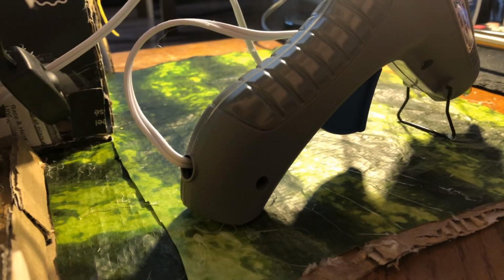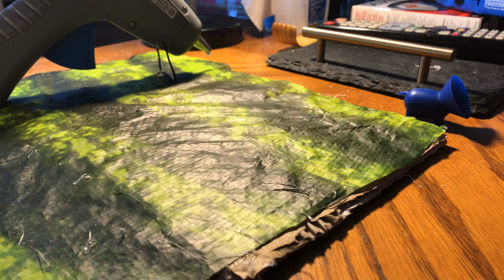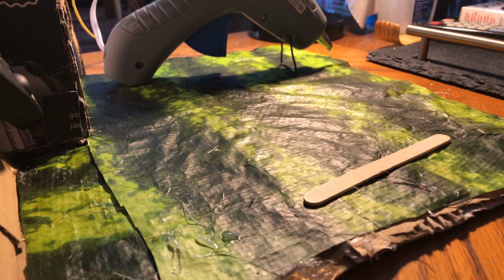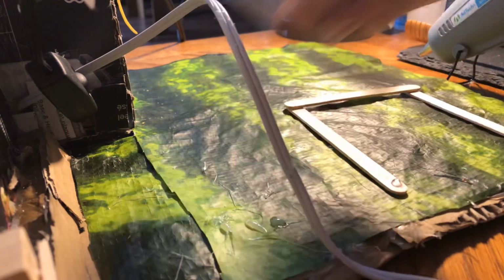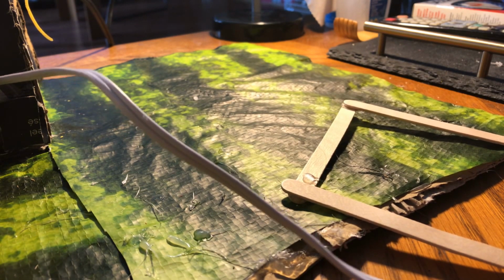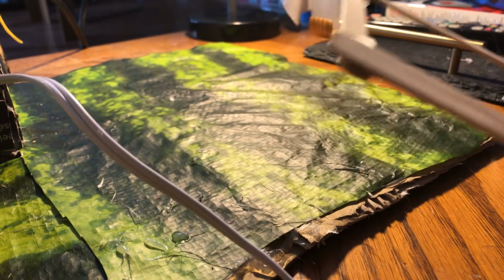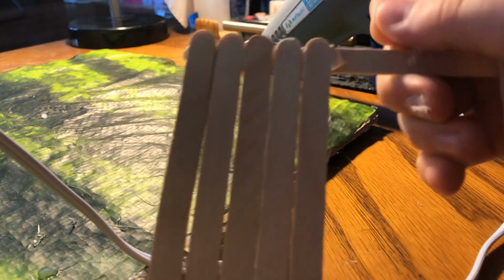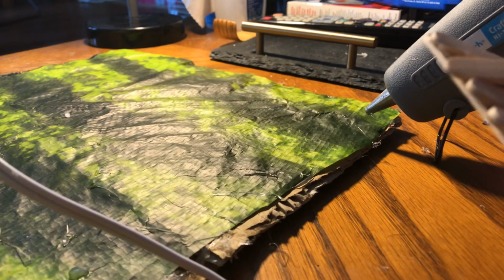POPCICALE STICK TABLE PART 1/2!